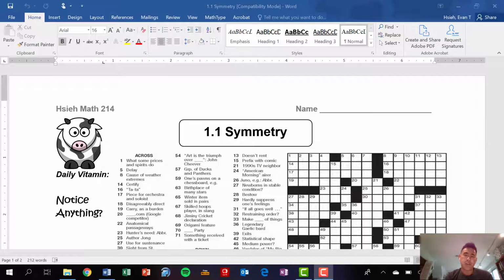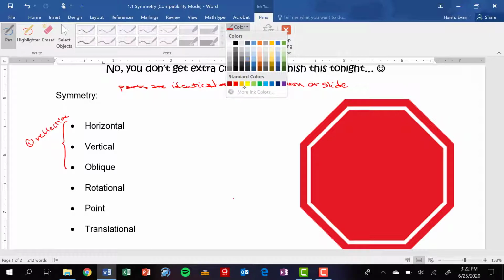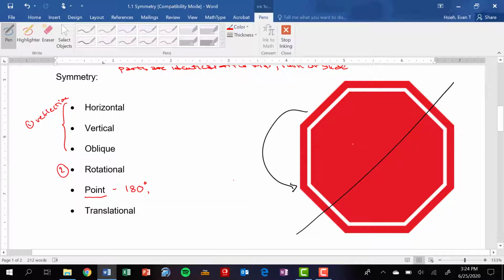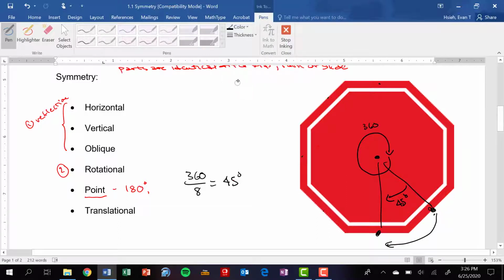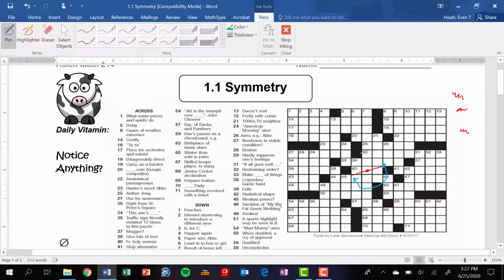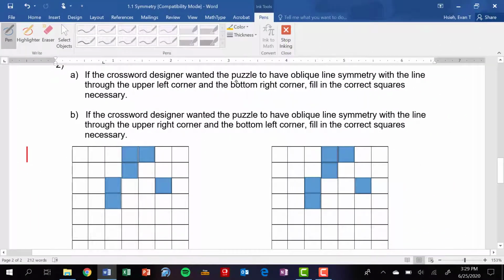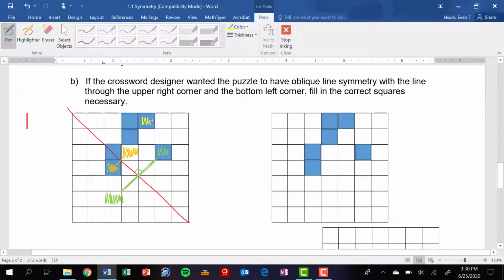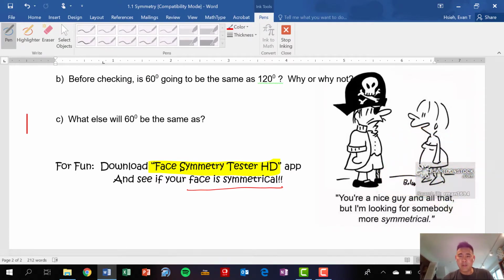1.1 Symmetry (3L)